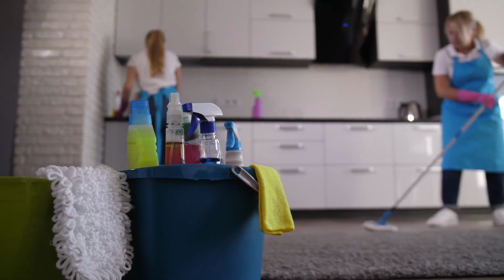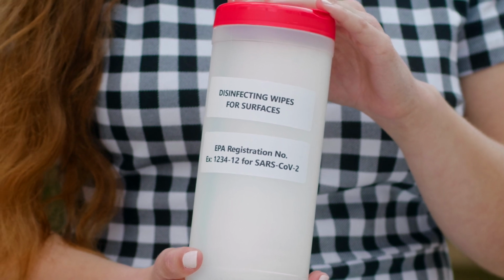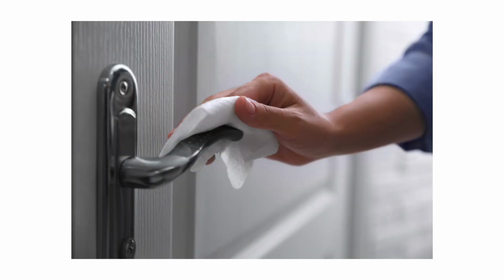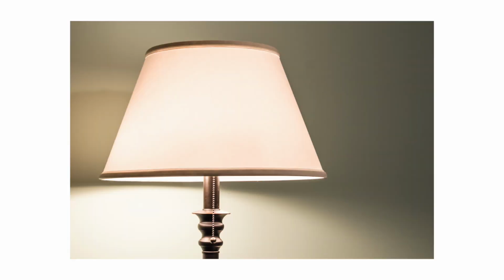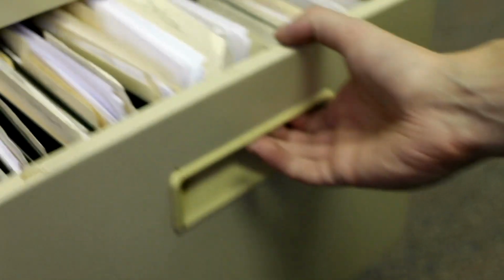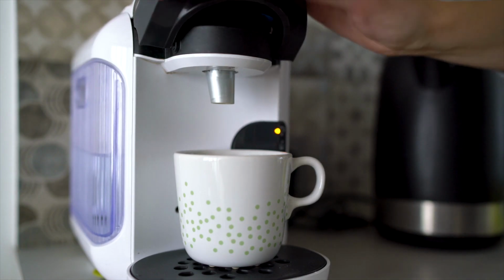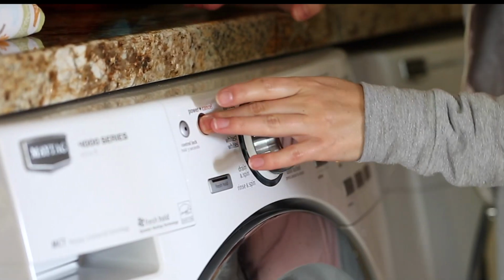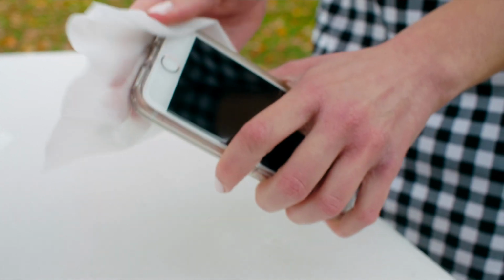High Touch Surfaces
How do you keep your high touch surfaces clean? We explain the best way to disinfect, and all of the surfaces you should consider.

Video: Mike Zaritheny